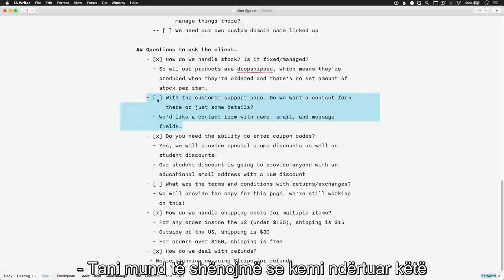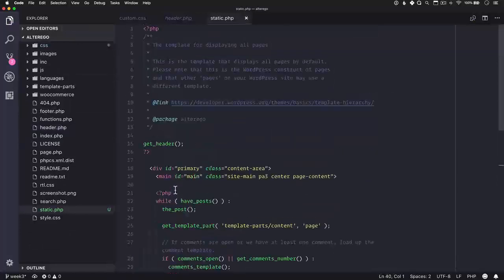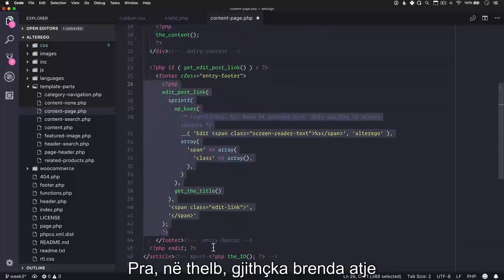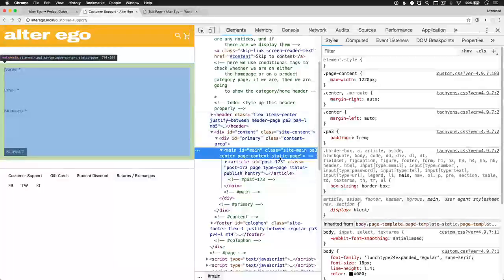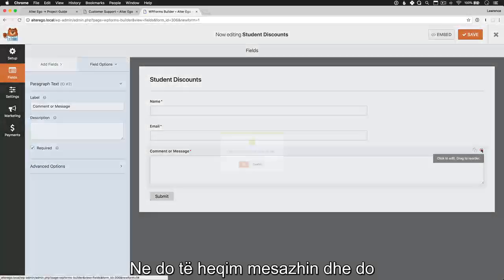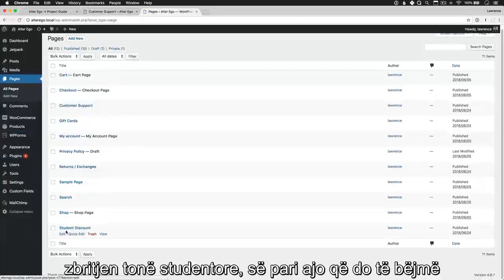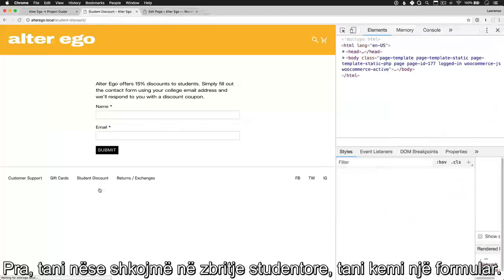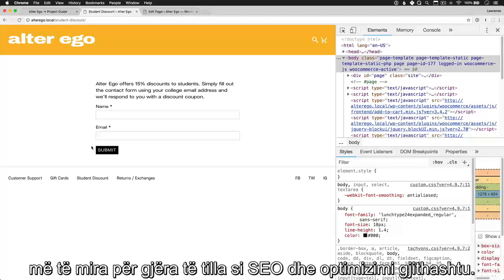4. Website Creation with Wordpress Lesson235